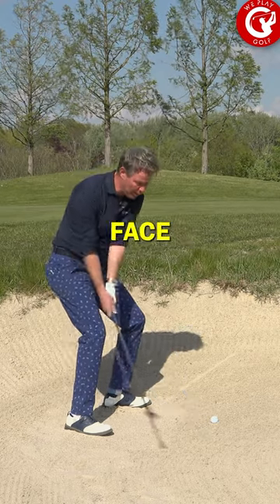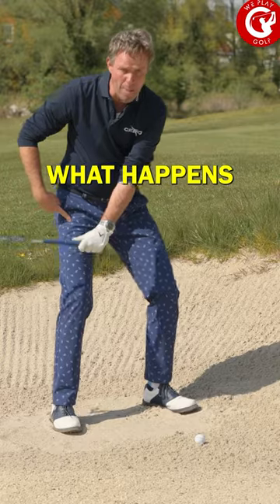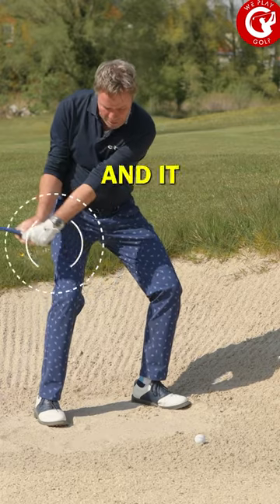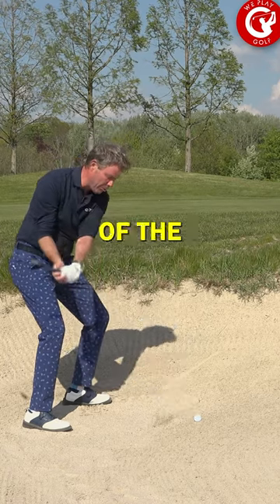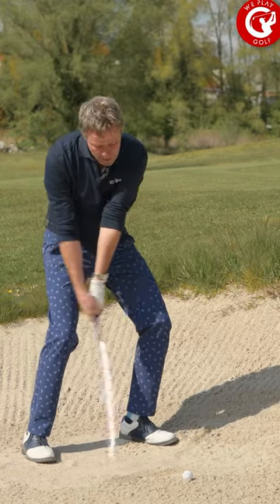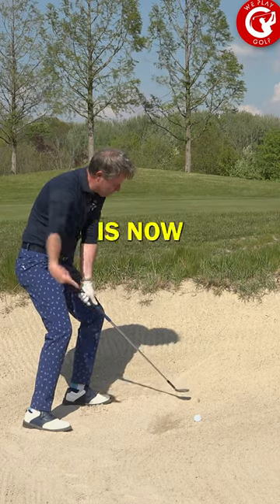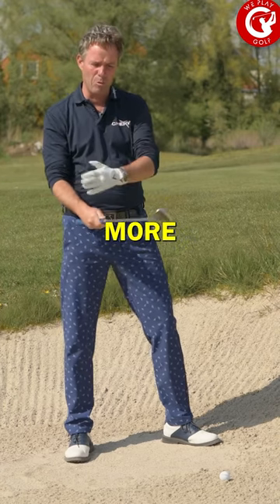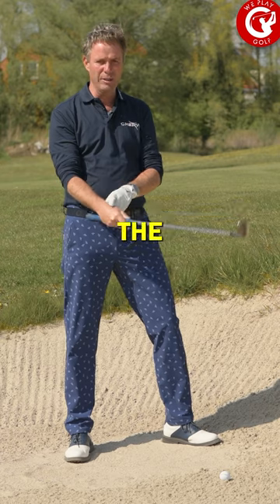If you know THIS, bunker shots become very easy!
🏌️‍♂️ Unlocking the Secret to Perfect Bunker Shots | Golf Instruction by We Play Golf 🏌️‍♀️

⛳️ Looking to master bunker shots and add finesse to your short game? 🎯 In this eye-opening golf instruction video from We Play Golf, we reveal a closely guarded secret that few talk about when it comes to executing flawless bunker shots! 🚀

🔑 Discover the game-changing technique that will revolutionize your approach to bunker play. Our expert instructors will walk you through step-by-step instructions to effortlessly escape bunkers with confidence and control, leaving the sand traps behind you. 🏖️

🚀 Say goodbye to the fear and uncertainty that come with bunker shots as we uncover the hidden gem that professionals use to consistently deliver accurate and high-flying shots from the sand. 🏆

⚙️ Whether you're a beginner or a seasoned golfer, this secret will take your bunker game to new heights and help you shave strokes off your scorecard. 🏌️‍♂️

Elevate your skills, conquer the bunkers, and become a more confident golfer on any course! 📹

🤝 Let's all embrace the secret that unlocks success in the sand and transform our short game! 🏌️‍♀️